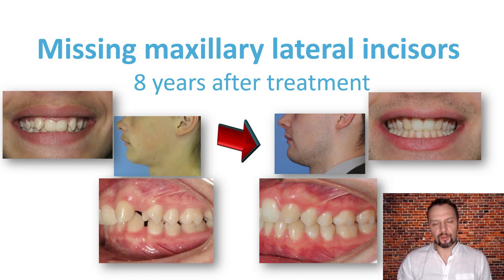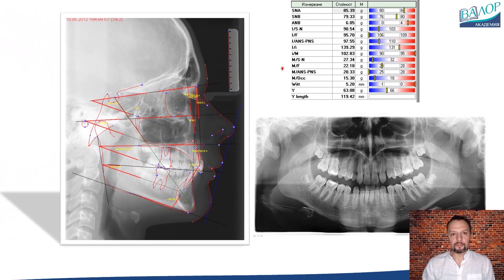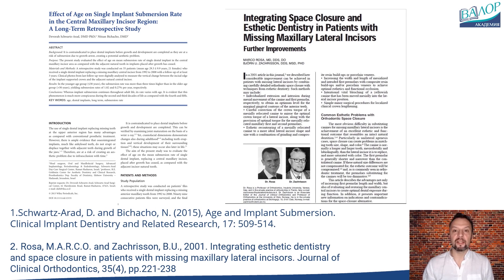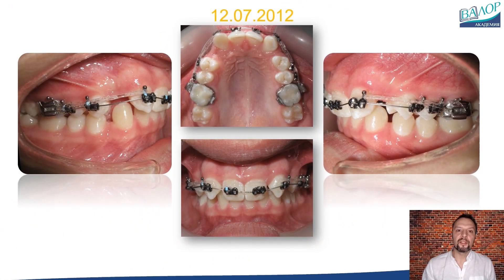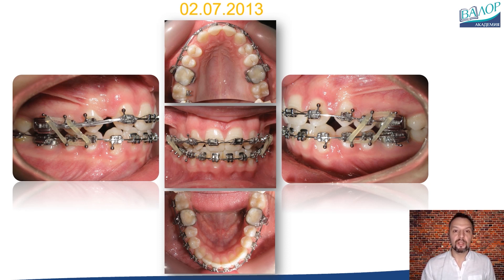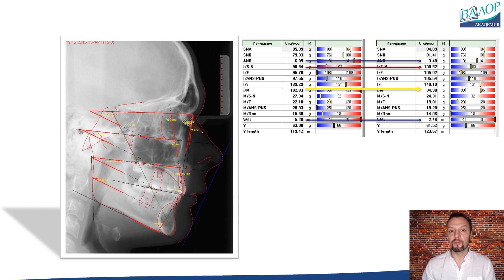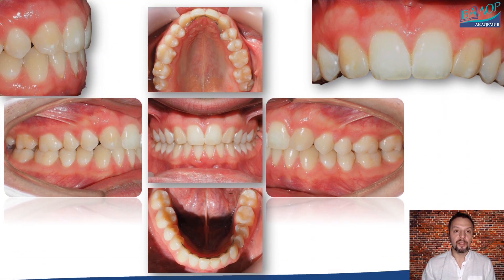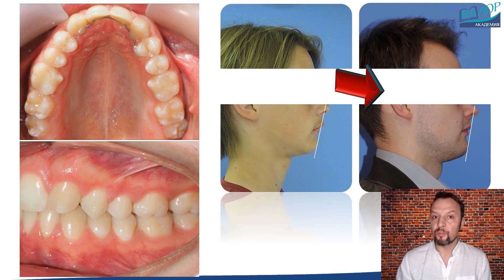Closing the Gap: Achieving Success in Orthodontic Treatment for Hypodontia of Upper Lateral Incisor!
The full explanation of a treatment of missing maxillary lateral incisors and 8 years after the treatment!